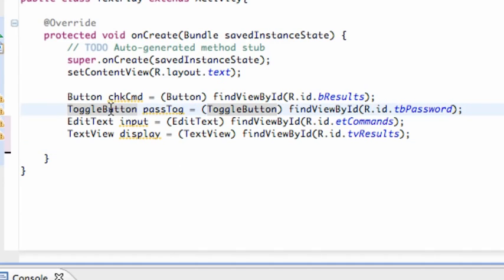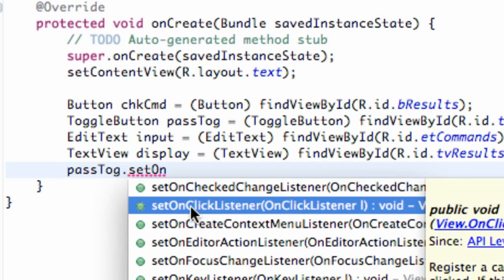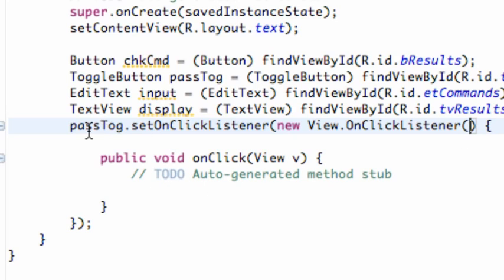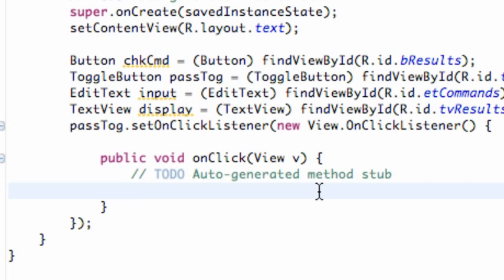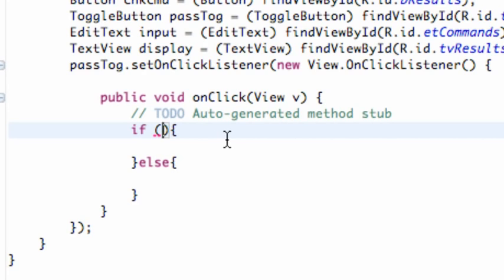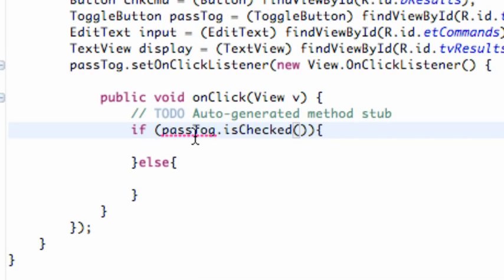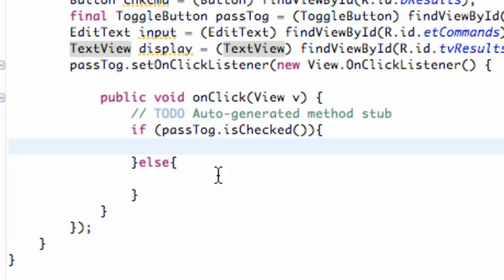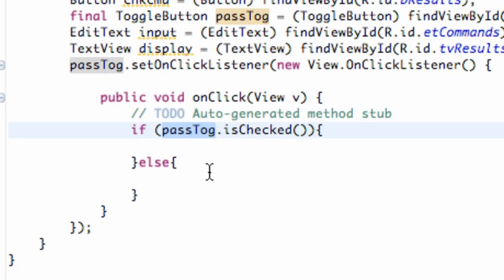Android Application Development Tutorial 026 If Toggle Button is checked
If Toggle Button is checked